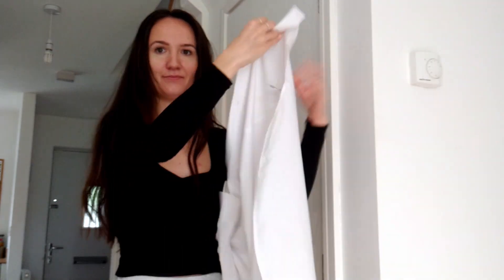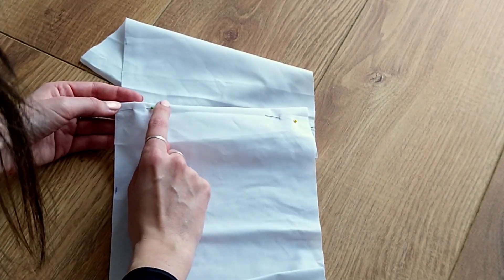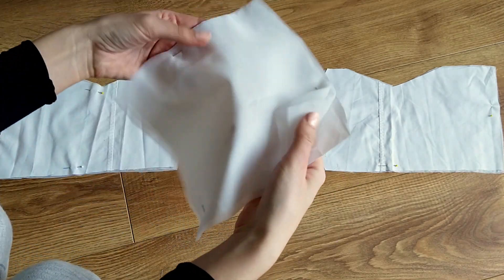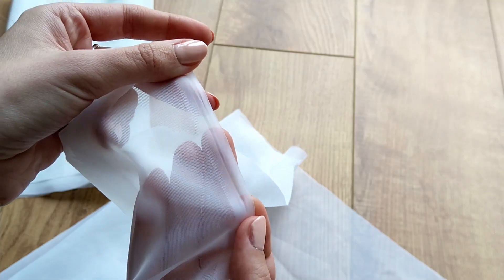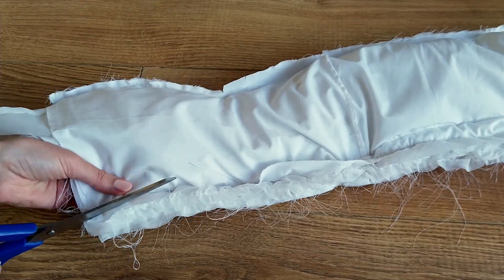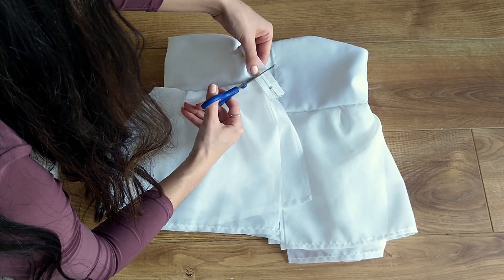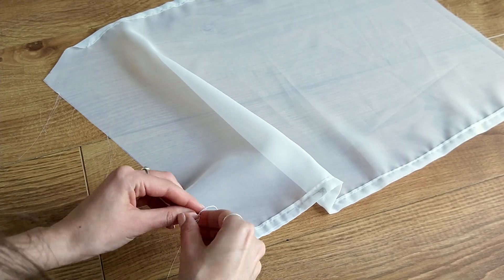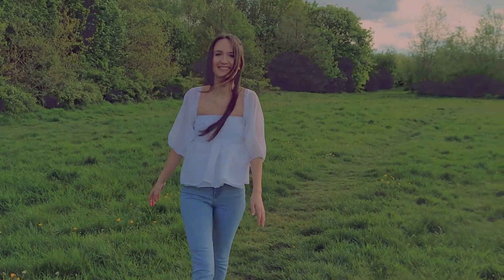DIY Selkie puff dress inspired top - curtain and shirt upcycle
Hi guys - in this video I am showing you how can turn an old organza curtain into the infamous Selkie Puff dress - but due to fabric shortages I made a top instead :D I also tried really hard to make this an easy Selkie DIY and it should therefore be quite suitable for Beginners! It's a great upcycle with an amazing outcome so I'd love to see you recreate it!

This top gives me maternity meets fairy core and it 100% is Instagram worthy!

It also is super cheap and budget friendly as haven't spend a penny on this! And I love recreating Designer items for cheap! :) By no means do I mean to step on anyone's toes - I am self taught and of course the original is much better than mine :D

My name is Divia and I have been making YouTube videos since June 2020! I started sewing during the lockdown and just really wanted to share my little successful (and sometimes unsuccessful :D) projects I have been working on! I personally love watching from old to ne upcycling videos and I would love to bring that same value to others that have been brought to me!
My first videos are terrible and I am really sorry about that :D I have learned so much in these last months and I hope that you can tell!
I am always keen to hear your thoughts and feedback so please do chat with me in the comments!

If you like this video it would mean a lot to me if you could give it the thumbs up as it does help my channel a lot :)

Love, Divia